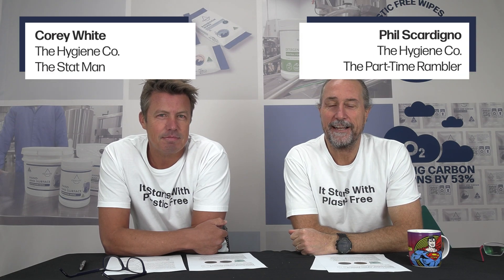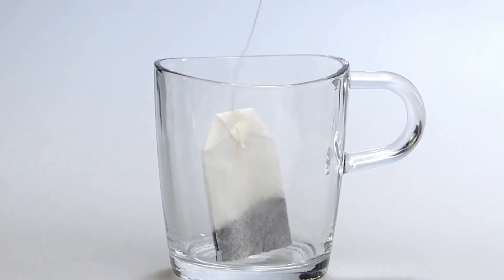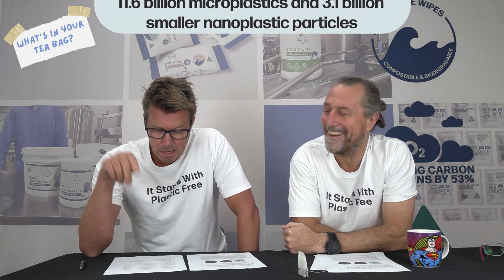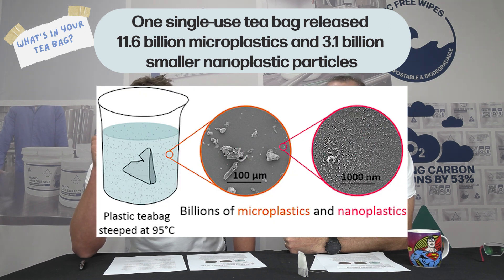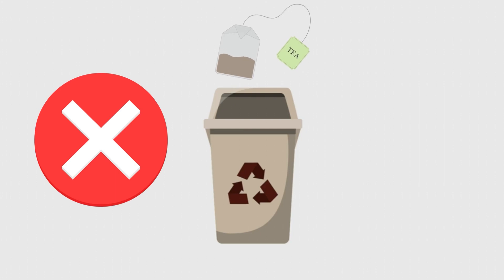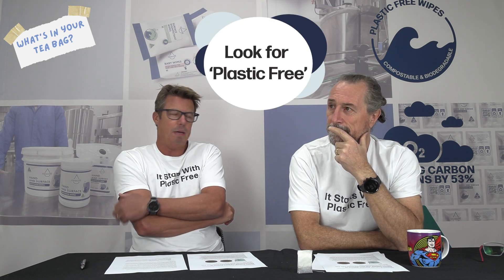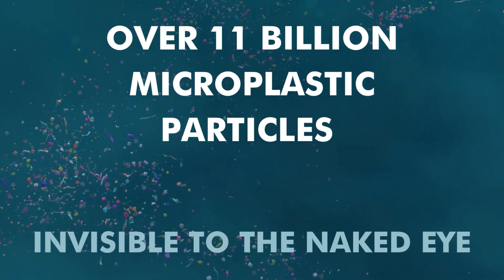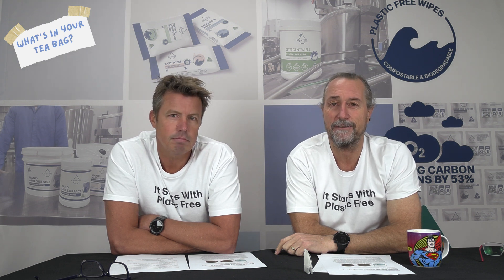How much plastic are in your tea bags?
Join us this week as we spill the tea on how much plastic is in your cuppa! We look at a study that reveals just how many microplastics and nanoplastic particles were found and give a shoutout to the companies that are plastic free.